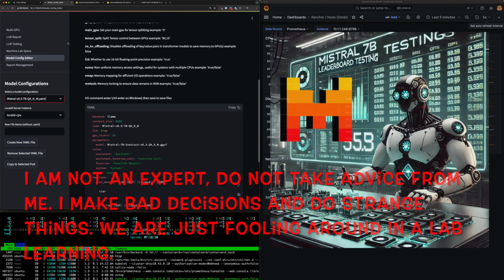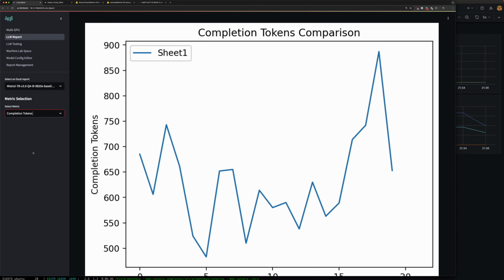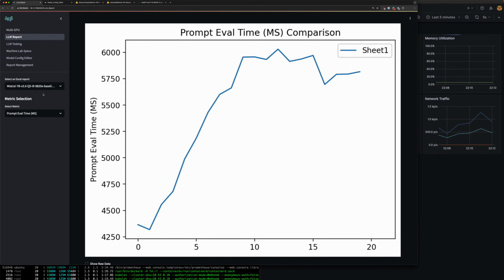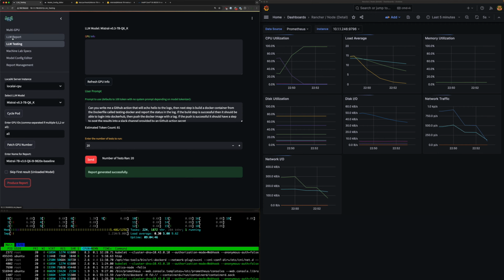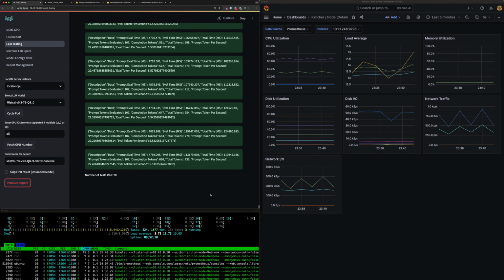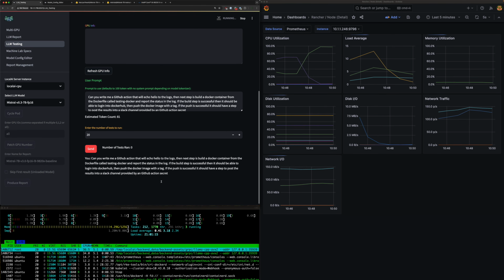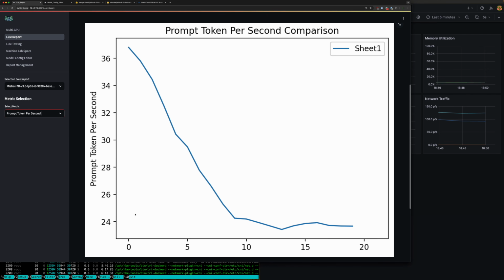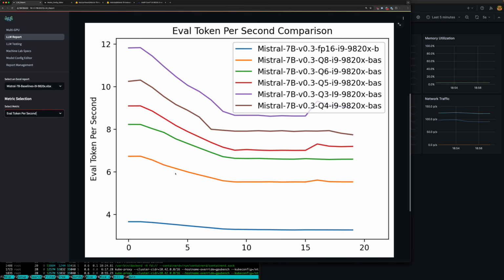Mistral 7B LLM AI Leaderboard: Baseline Testing Q3,Q4,Q5,Q6,Q8, and FP16 CPU Inference i9-9820X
This week in the RoboTF lab:
Setting the rest of the baselines for a Mistral 7B Leaderboard with CPU inference. We will test Q4,Q5,Q6,Q8, and FP16 quants and then bring the together with Q3 from the last video for our full set of baselines.

Leaderboard reports (from these videos if you want a hands on look)

Just a fun day in the lab, grab your favorite relaxation method and join in.

Open Air Case
30cm Gen 4 PCIe Extender
20cm Gen 4 PCIe Extender
1 TB NVME
Corsair RM850x
128GB Lexar SSD
G.SKILL Ripjaws V Series DDR 64GB Kit
Core I9 9820x
Nocuta NH-U12DX i4 CPU Cooler
Supermicro CX299-PGF Logic Board

Recorded and best viewed in 4K